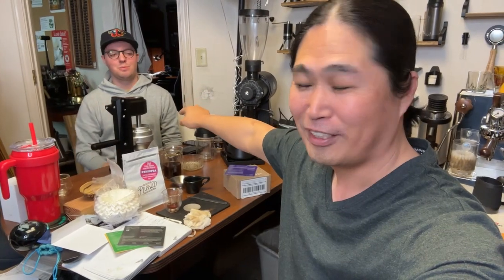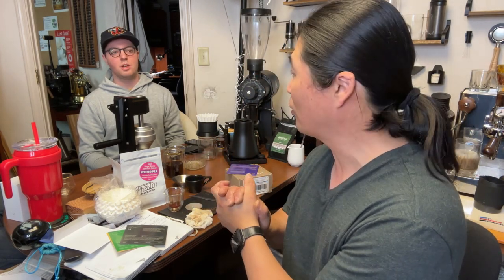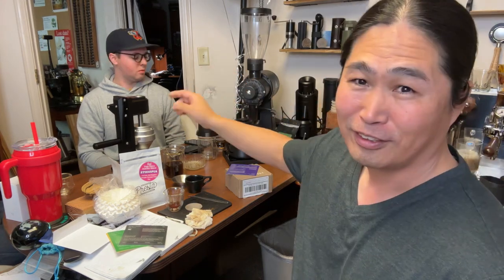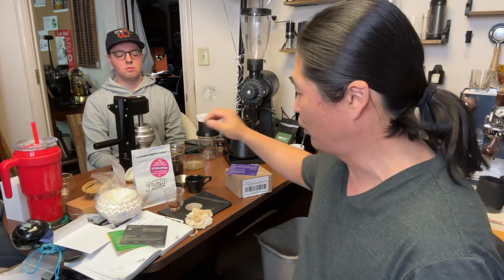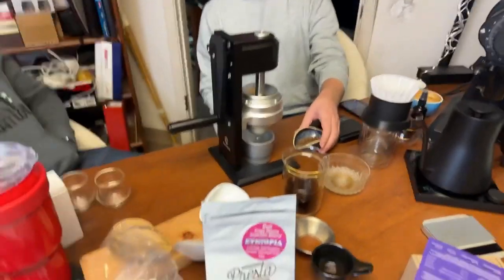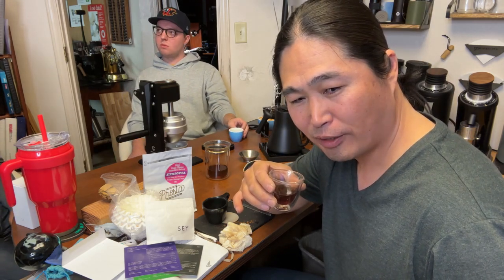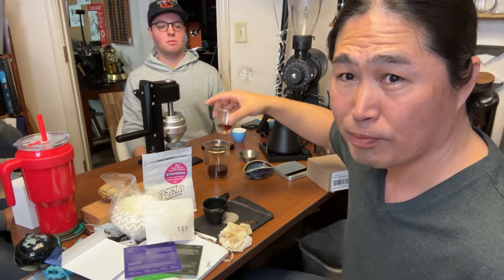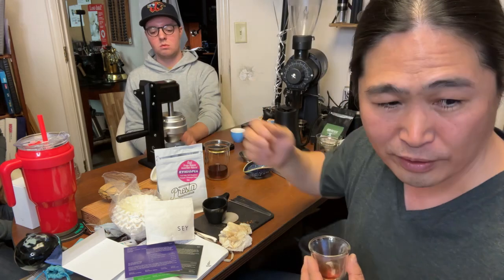Craig Lyn HG1 Prime vs EK43S Coffee Grinder